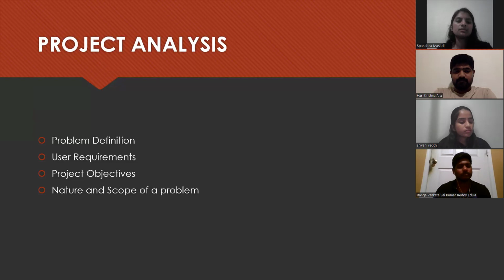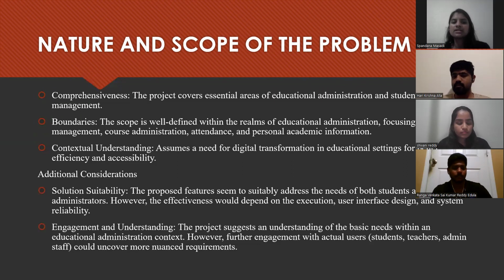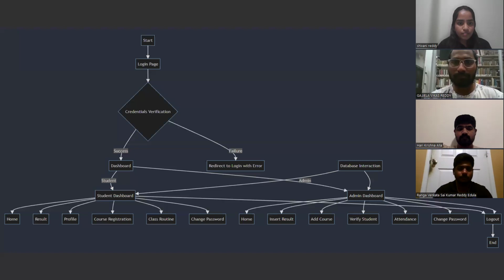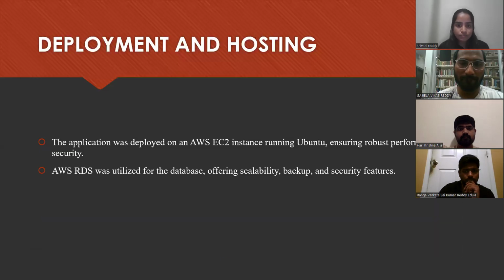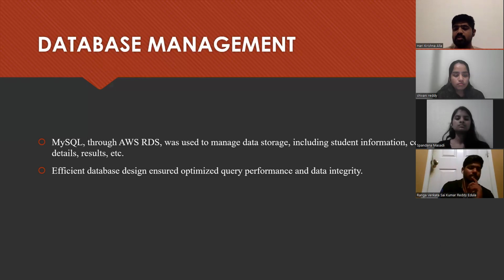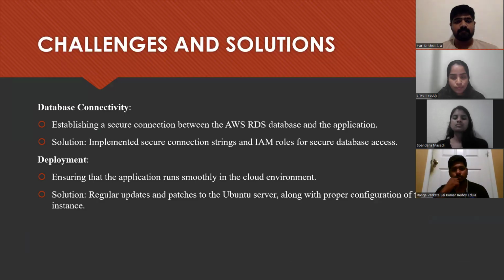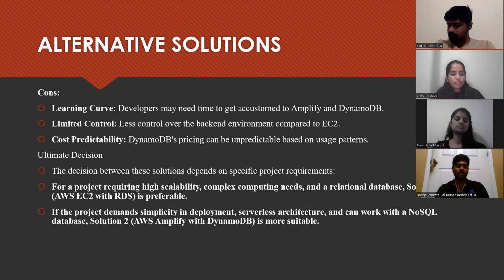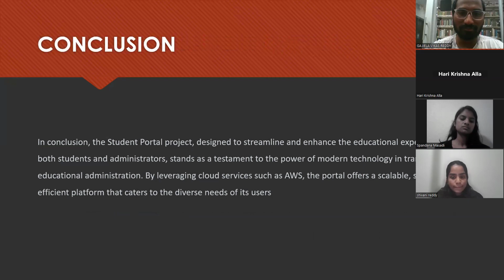STUDENT MANAGEMENT SYSTEM || DCC || SEMO